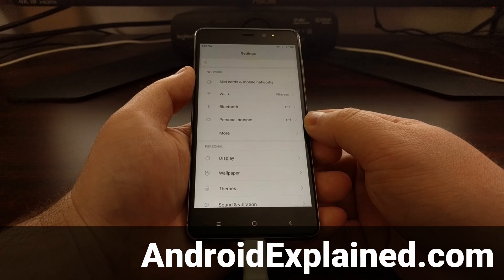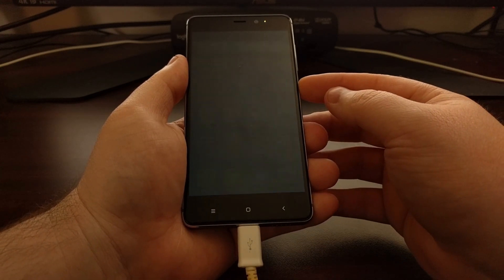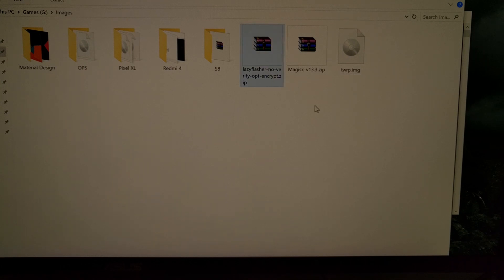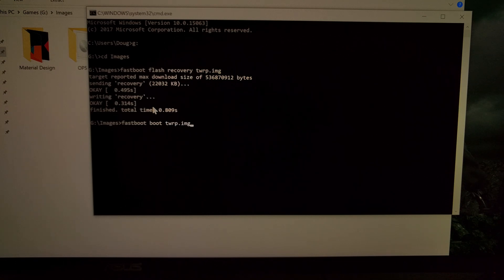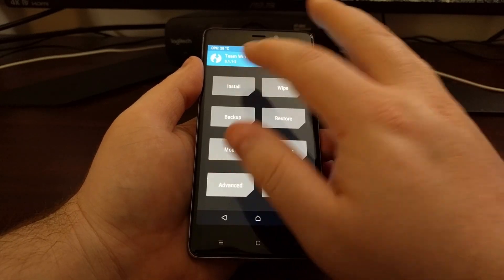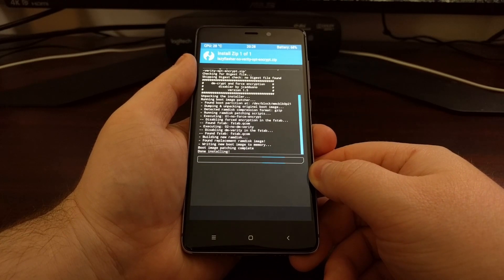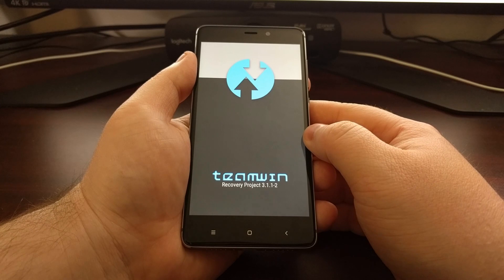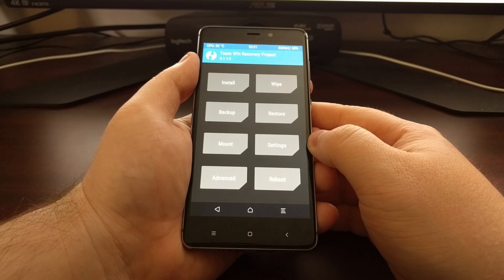Redmi 4 | Installing TWRP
If you own the Redmi 4, Redmi 4X or the Redmi 4 Prime then you can follow these steps below to get TWRP installed as your custom recovery.